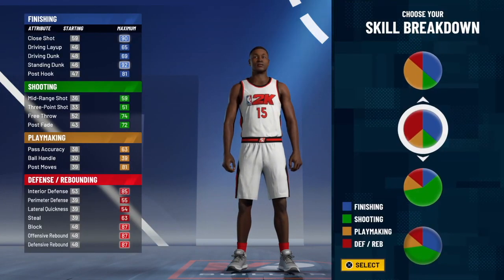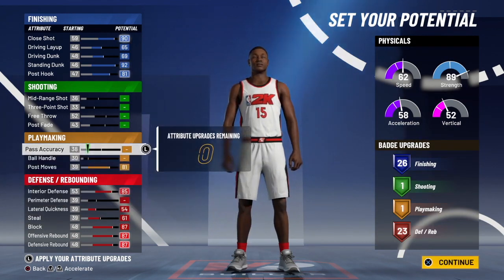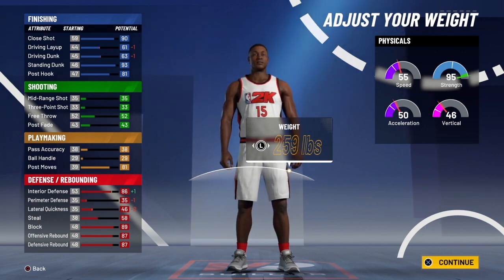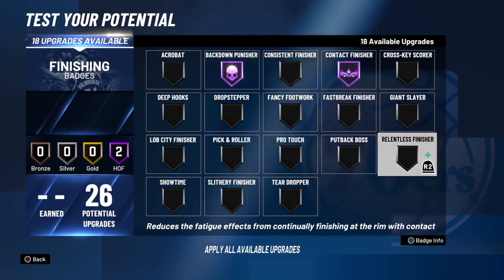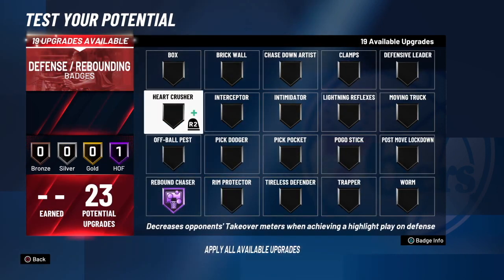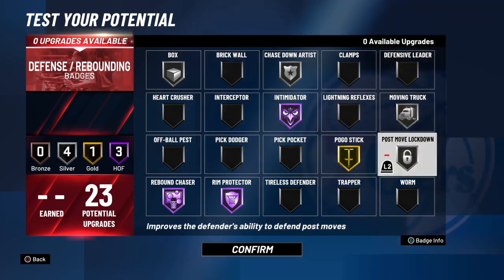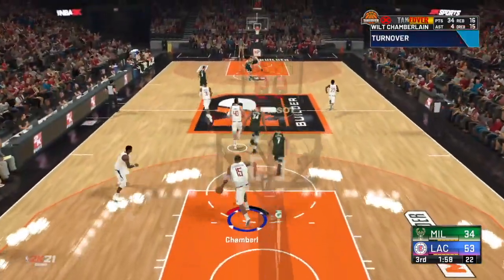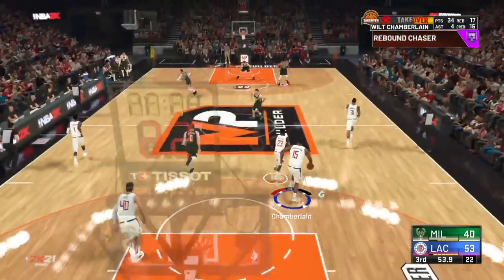NBA2K21 WILT CHAMBERLAIN BUILD-BEST PAINT BEAST CENTER BUILD!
This build is the best paint beast build in the game and it is built after Wilt Chamberlain. This build is a top build this year and everyone should make this build if they want to win this yearin Nba2k21.